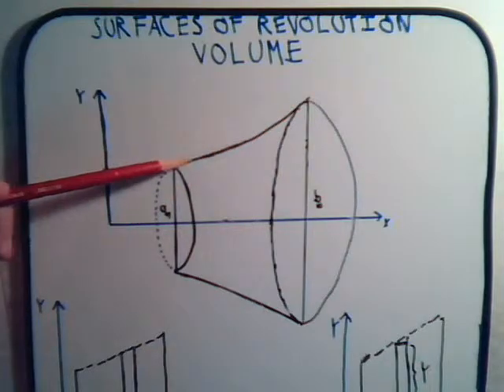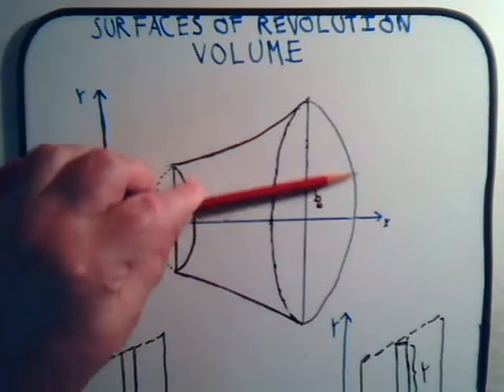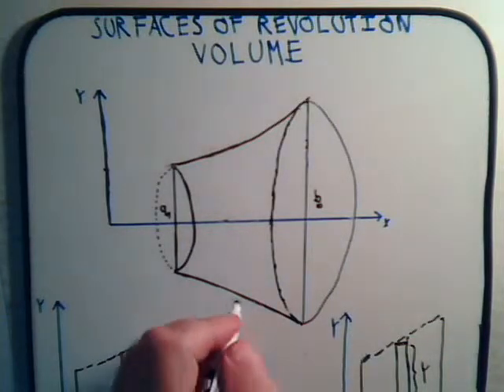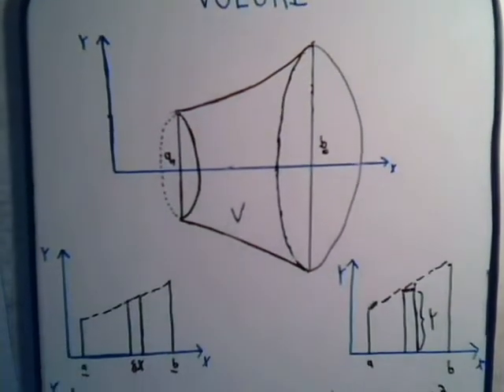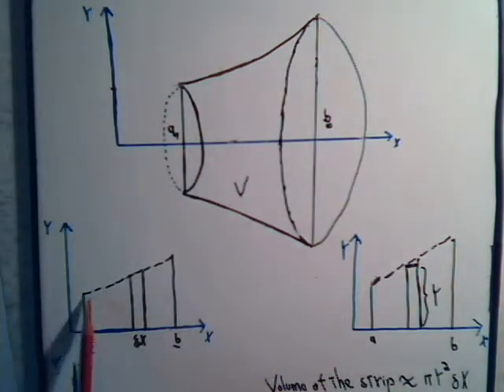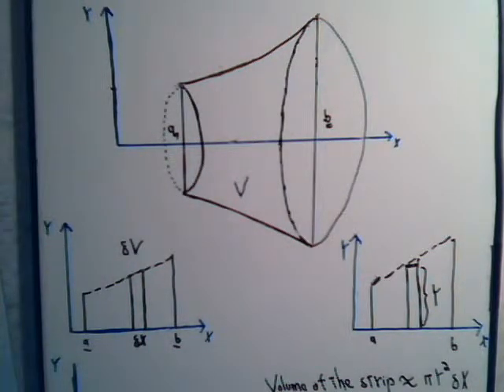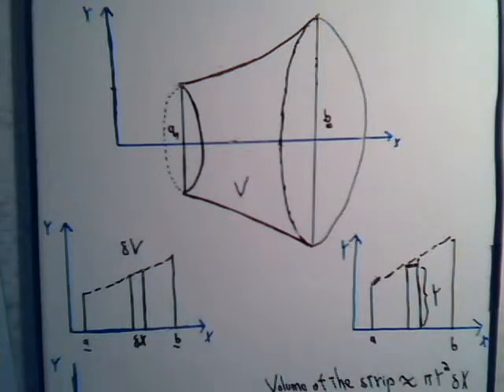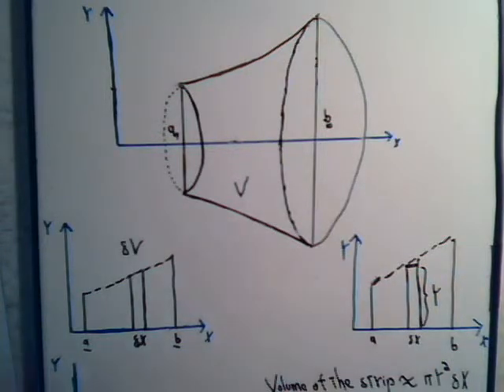Surfaces Of Revolution Finding Volume (Disks): Introduction Part 1